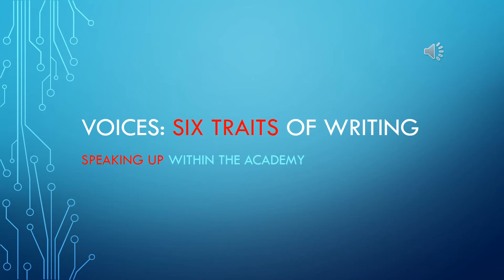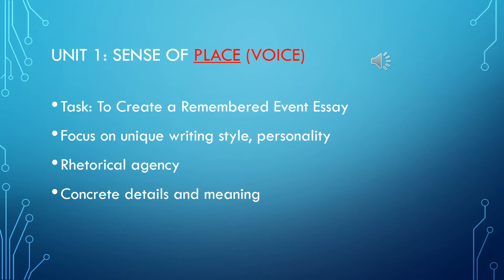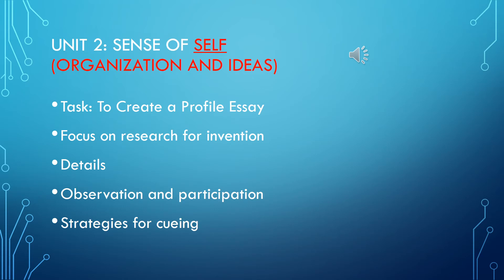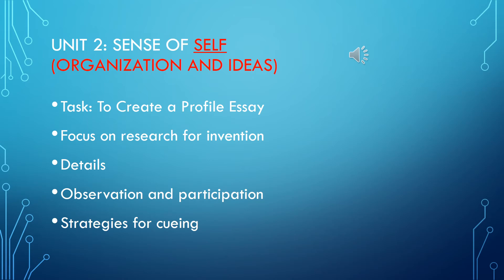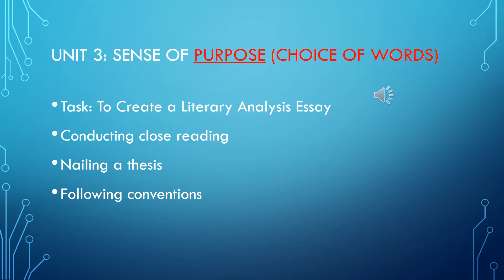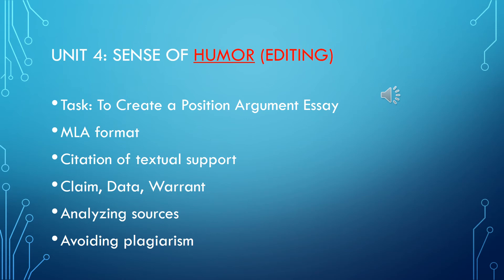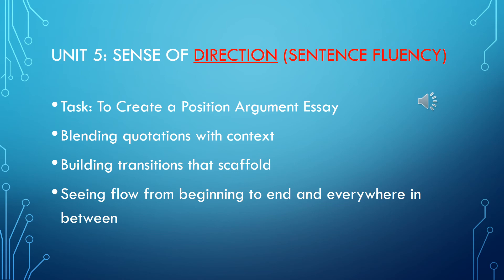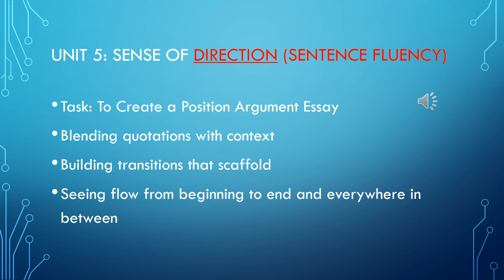WRT 102 VOICES